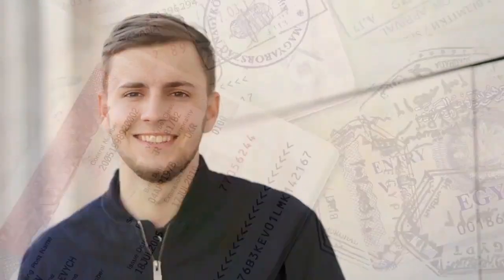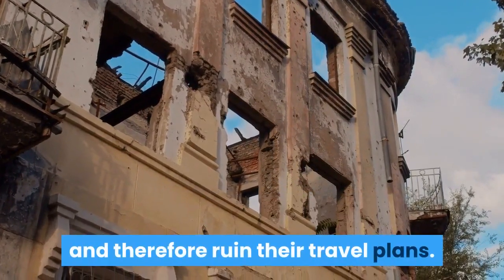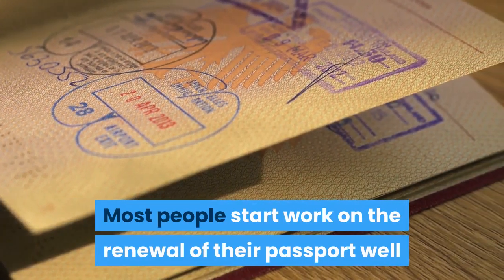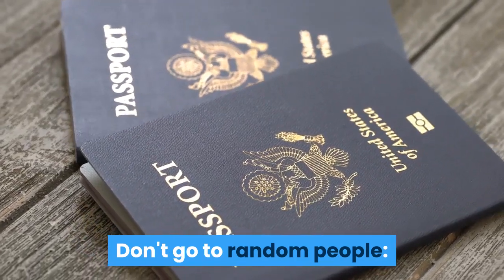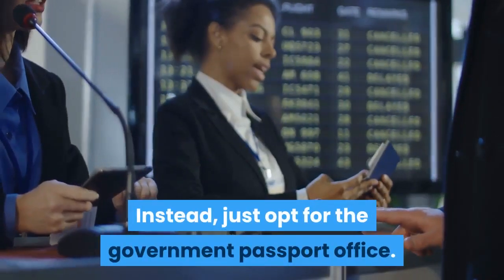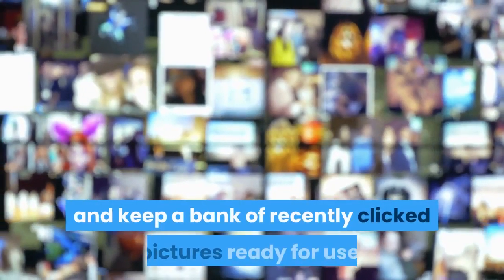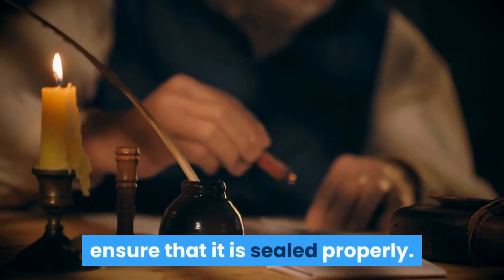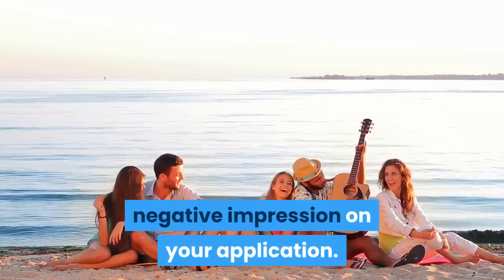5 Tips for Passport Renewal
This channels help to show you what you need to know about travels.